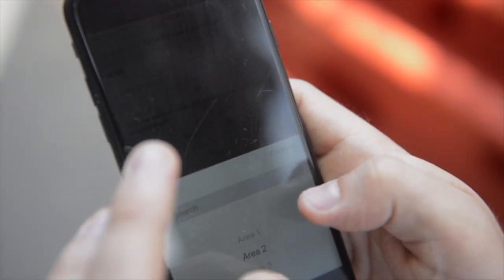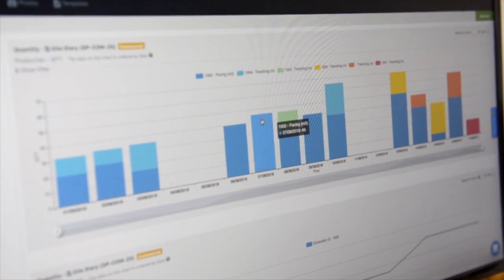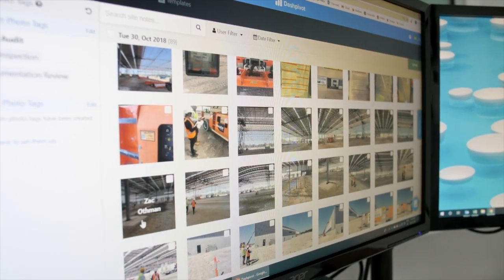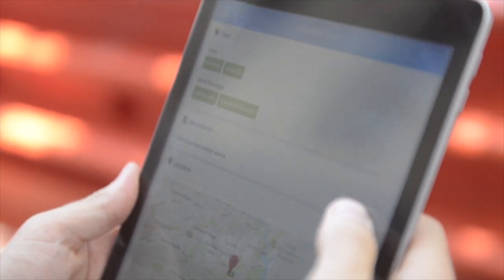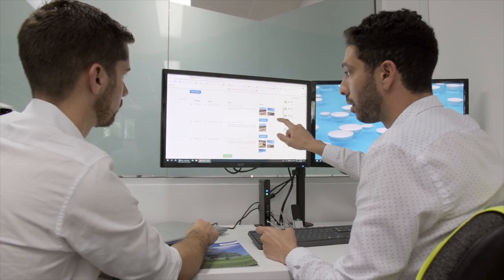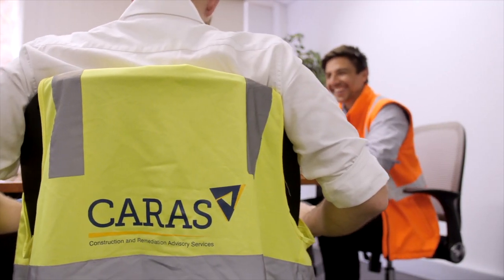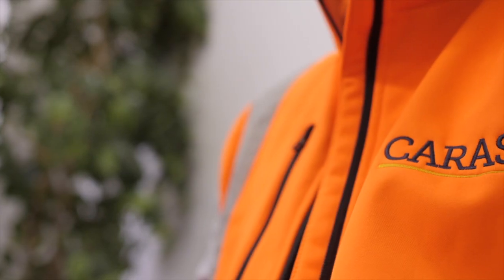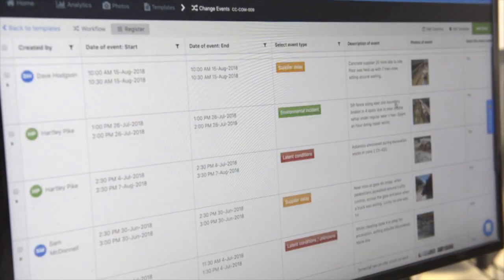Dashpivot Case Study: CARAS Remediation Project Management Consultancy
Australia's leading remediation project management consultancy, CARAS, manages site auditing and project management records and documentation using Dashpivot.

Before Dashpivot, CARAS had tried to manage all of these projects and all of their records and documentation using excel, word docs, PDFs, other tools and even tried to build their own system.

In Dashpivot, CARAS has found a consolidated, flexible and streamlined solution for their safety, quality, environmental, geotechnical and financial forms and records. They can:

- Conduct audits and capture everything happening on site on mobile or tablet in real-time
- Reconcile and access all of these records and information in a single place
- Easily create and share reports without any formatting or manual data entry all

Watch the case study video to learn more about how CARAS uses Dashpivot - and the benefits they have seen since using the software.